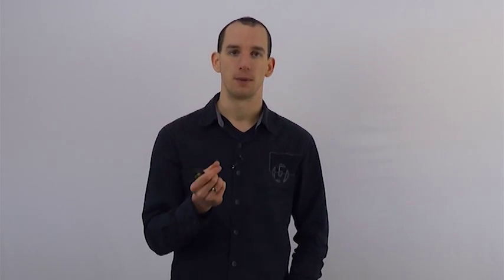Gifted and Talented - Perfectionism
Perfectionism is an often found symptom in many gifted and talented children. Perfectionism is the fear of failure and can be categorized into two types. The healthy kind that keeps us awake and sharp, while the unhealthy kind that completely paralyses the child into thinking that it's better to do nothing than to do something wrong. It's not about being perfect but seeing progress and doing the best with what I've got. It's good to force failure on children and then talk to them about it, try it at different levels and observe progress.

There you can also sign up for a 3-week free online training how to help you kid with the 7 challenges gifted and talented kids face in education!